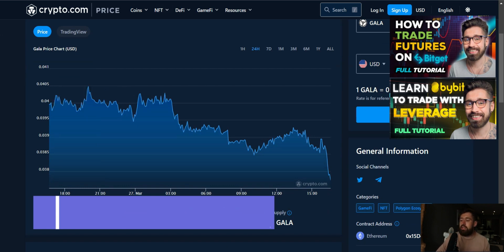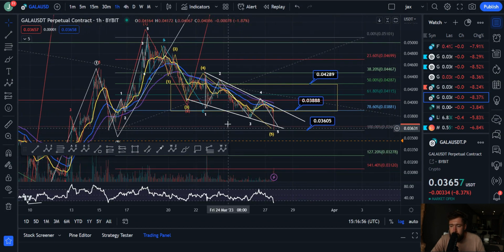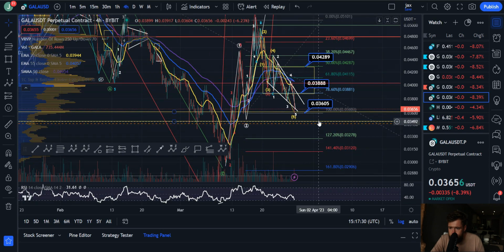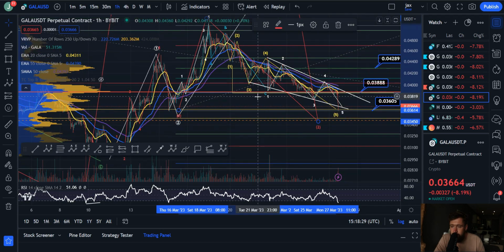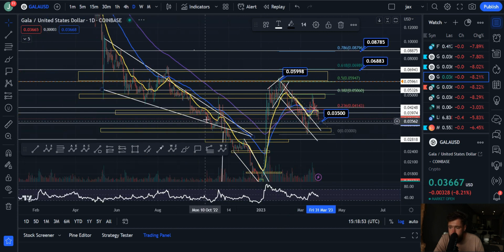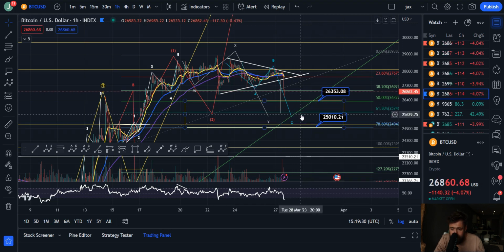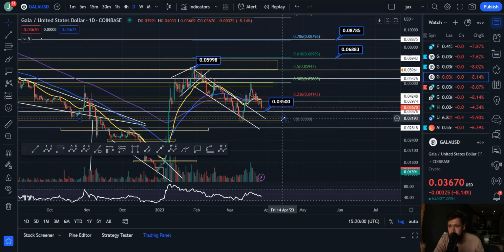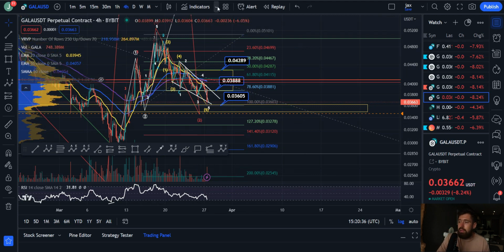GALA GAMES PRICE PREDICTION 2023💎GALA DUMPS DOWN TO CRUCIAL SUPPORT🚨WATCH THIS PATTERN🚨